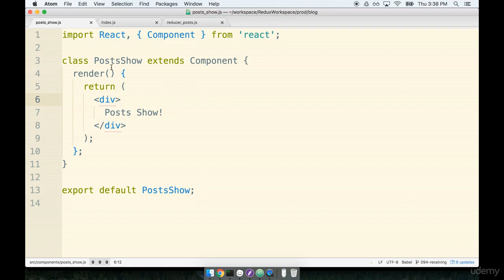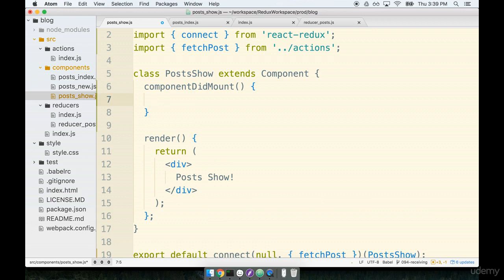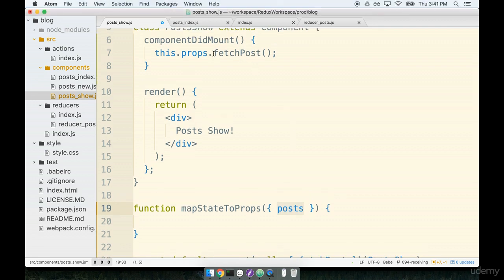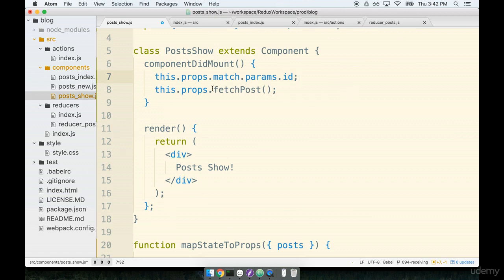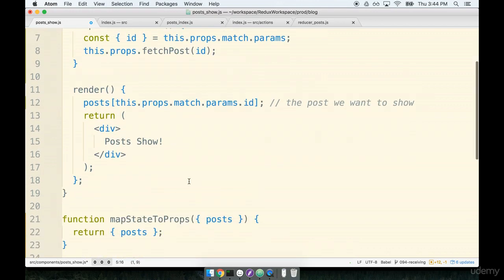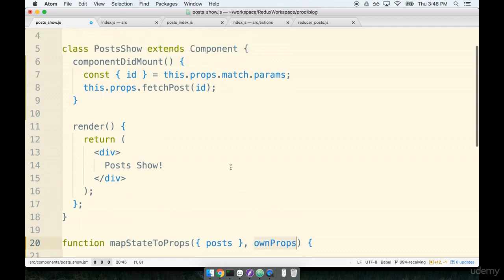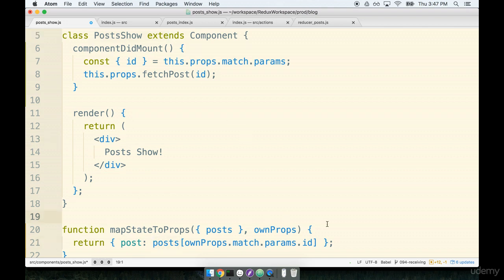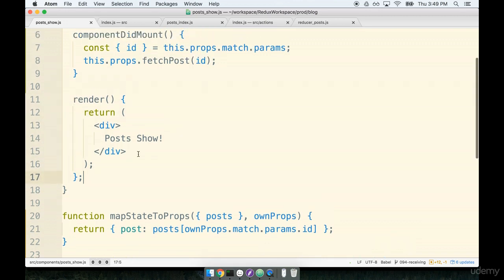32.31 Selecting from OwnProps